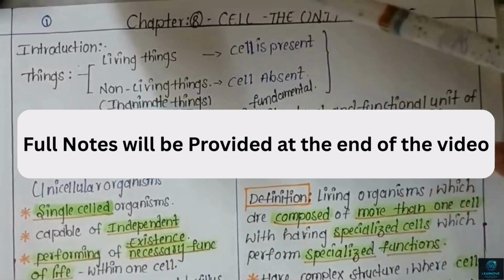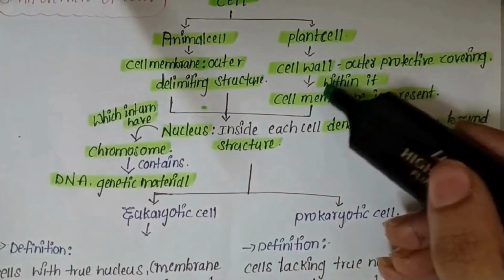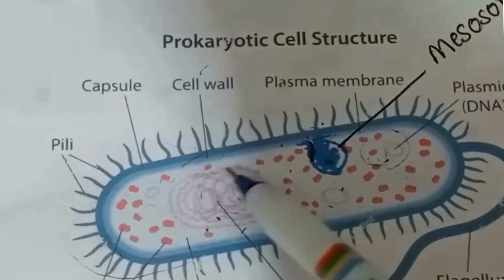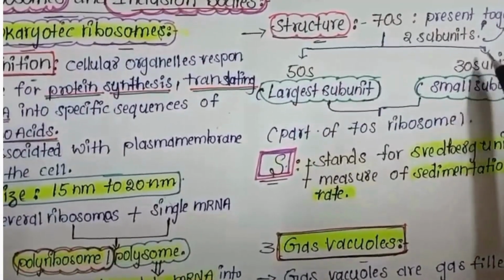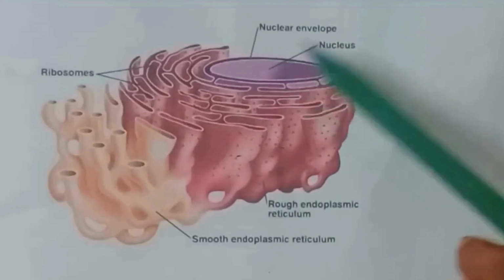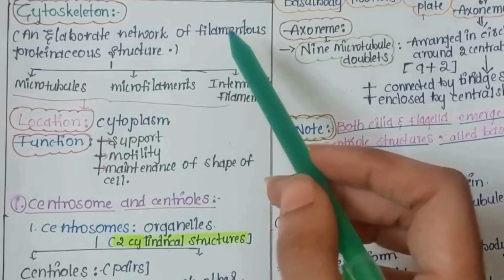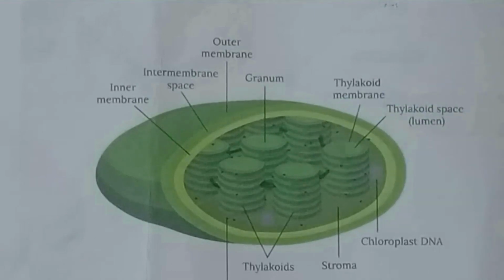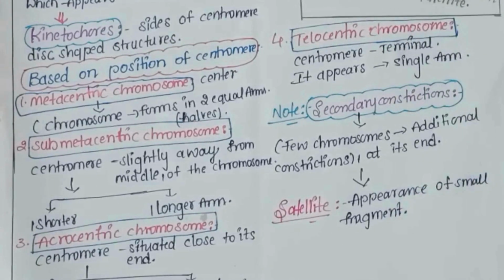Cell – The Unit of Life ONE SHOT | Full Chapter | Class 11 Biology | NEET 2026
Cell – The Unit of Life | Class 11 Biology | NEET 2026
Welcome to a complete one-shot explanation of Chapter 8: Cell – The Unit of Life, covering all concepts, diagrams, structures, functions, and important topics exactly aligned with the NEET 2026 updated syllabus.

Eukaryotic Cell Structure and its Functions - youtu.be/4fPOTtJuV9g
Prokaryotic Cell Structure and its Functions - youtu.be/4gdaLfd_8lw
Prokaryotic Cell  vs Eukaryotic Cell - youtu.be/Kg5RDi0851I
Cell Theory - youtu.be/lzRufYnCFVA
Introduction - youtu.be/G8nP3iKNwNM

This video includes:
📌 Prokaryotic Cell – Full Explanation
📌 Eukaryotic Cell – Structure & Functions
📌 Cell Organelles (RER, SER, Golgi, Lysosomes, Mitochondria, Ribosomes)
📌 Nucleus & Chromatin
📌 Cytoskeleton (Microtubules, Microfilaments)
📌 Centrosome, Cilia, Flagella
📌 Plasma Membrane
📌 Animal vs Plant Cell Differences
📌 Important Diagrams Highlighted

📘 Handwritten Notes for This Chapter:
Will be provided at the end of the video / linked in the description.
📖 PDF Note will be provided soon.

Daily Shorts • Notes • Tricks • Full Lectures • NEET Important Topics